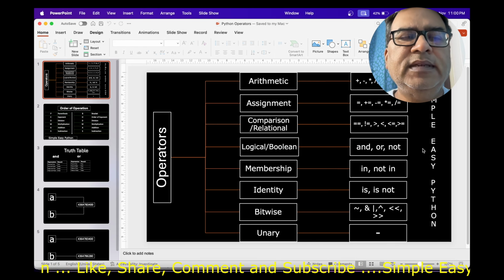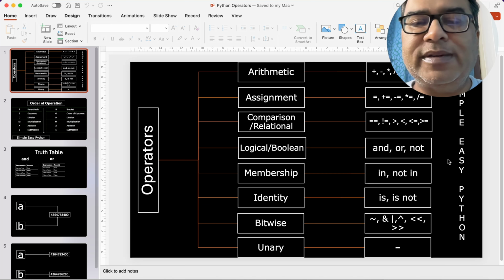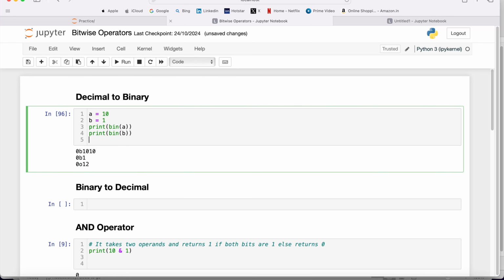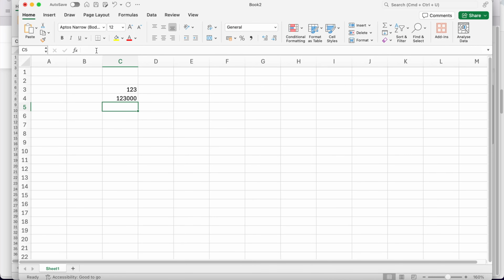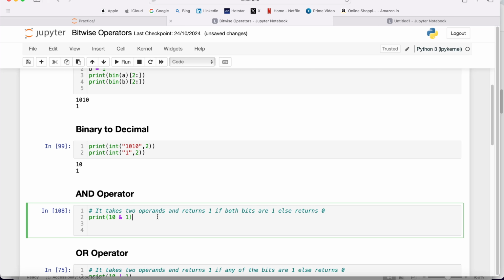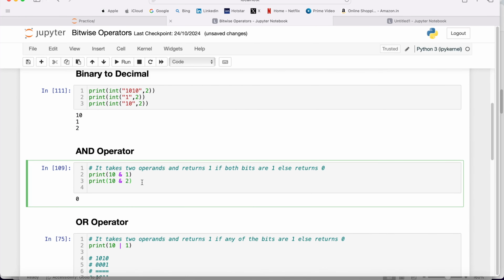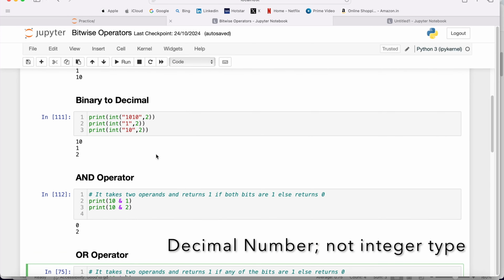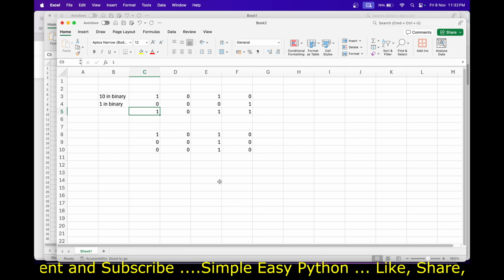Python Operators: Bitwise Operators Part 1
There are six bitwise operators. These are bitwise AND, bitwise OR, bitwise XOR, bitwise NOT, bitwise Left Shift and bitwise Right Shift.

Operators are symbols using which we can perform various operations like addition, subtraction, greater than etc. on values or variables.

Timeline
00:00 Intro
00:15 Decimal Number System
00:29 Binary Number System
00:55 Types of Bitwise Operators
01:49 Conversion from Decimal to Binary Number System
03:05 Conversion from Binary to Decimal Number System
04:16 Bitwise AND Operator
06:32 Bitwise OR Operator
08:04 Bitwise XOR Operator